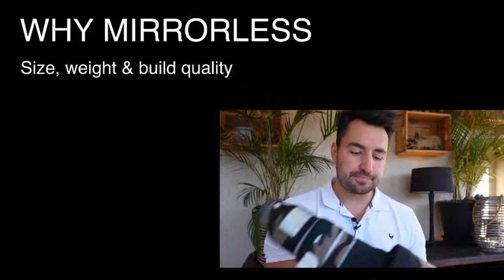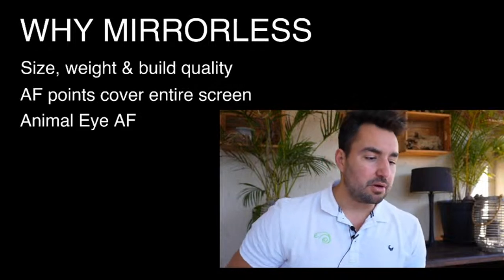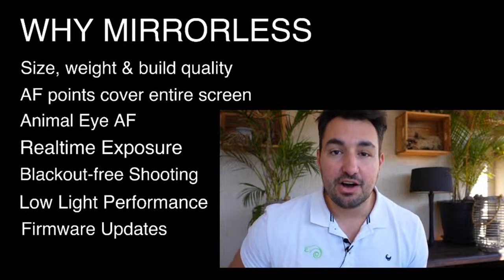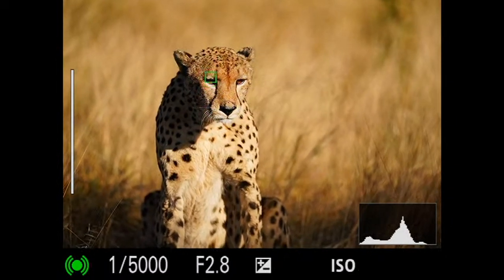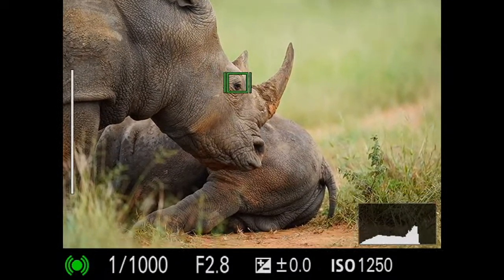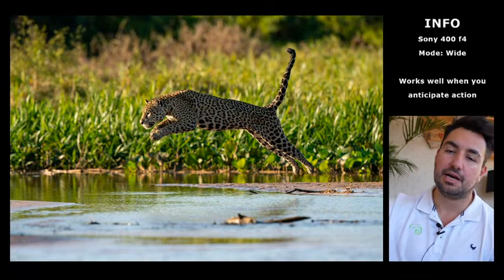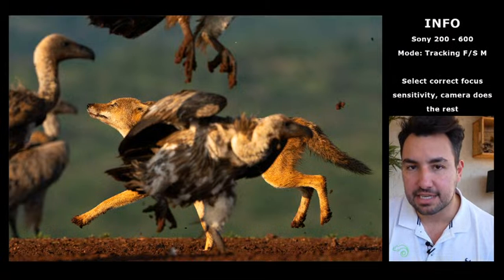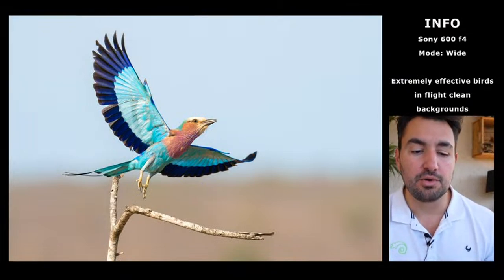Mirrorless & Wildlife by Marlon du Toit